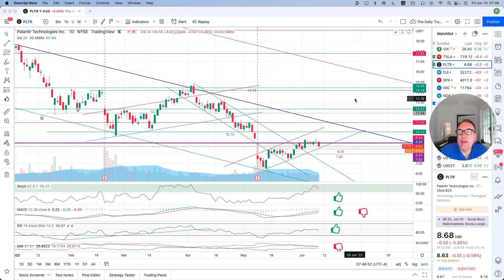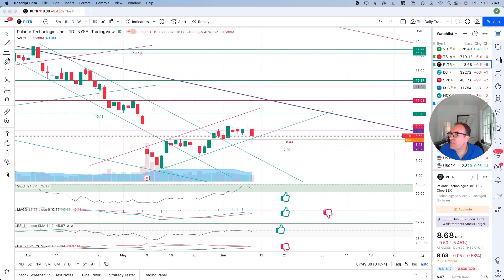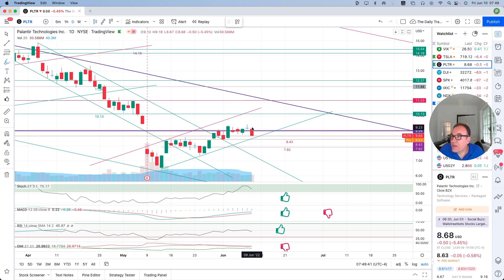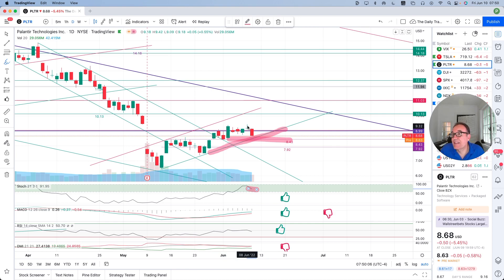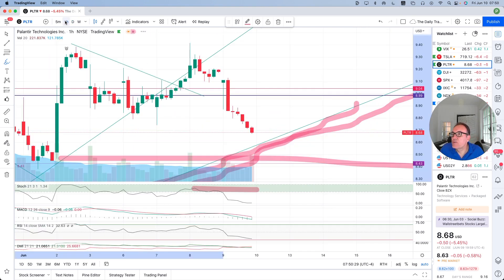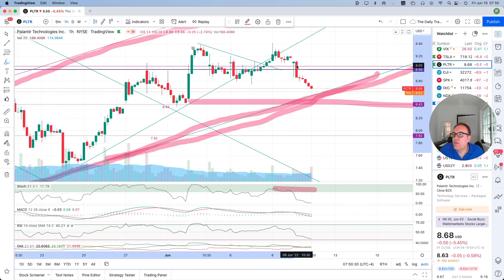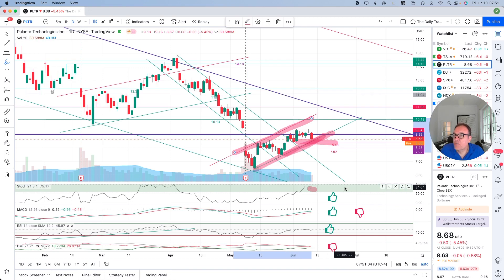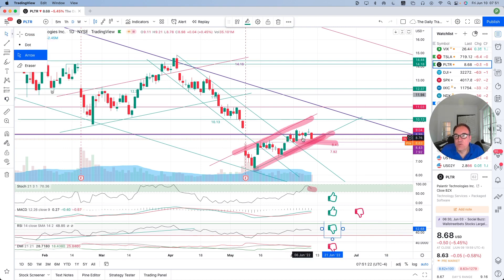Learn to trade Palantir (PLTR) Stock Market - The moon is closer than I thought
Stock Market Analysis of Palantir (PLTR) Stock.

ETH : 0x64A248842bdAb157678f999A6e7F4181851aa34F
BTC : 3Ln4BKDVdqw219gc8Jr2boT4QYKuxLiKUF